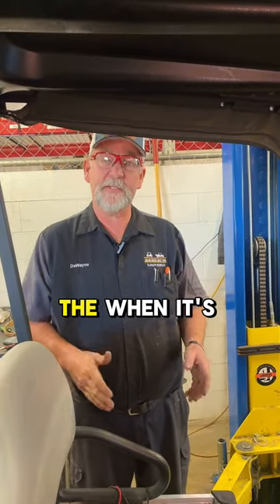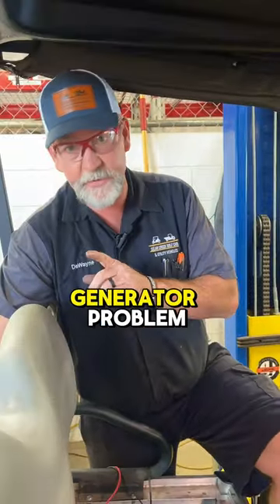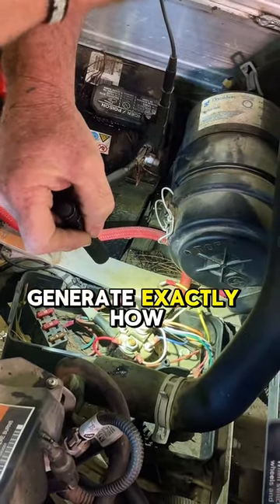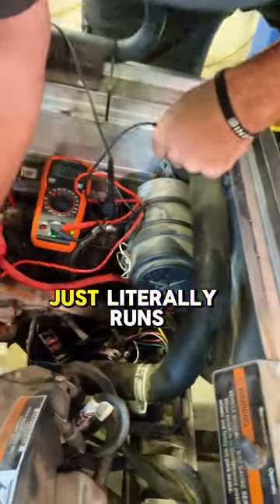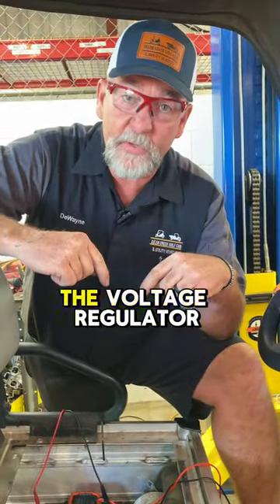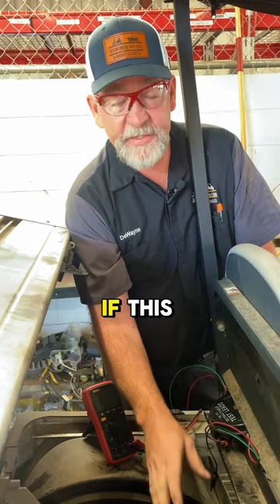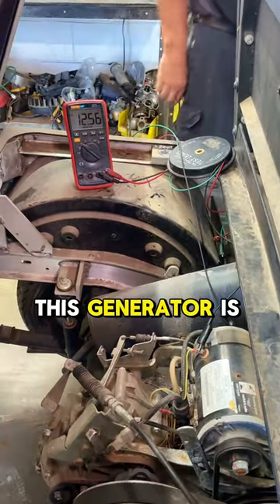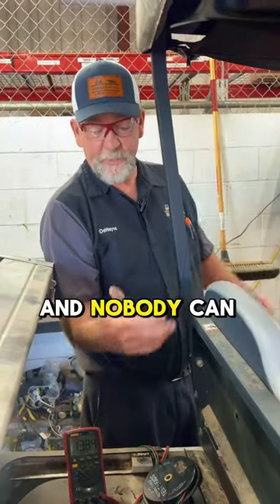Battery Maintenance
Ready to keep your golf car charged and cruising? ⚡️🔋 Regular battery maintenance is the key to longer rides and fewer headaches.